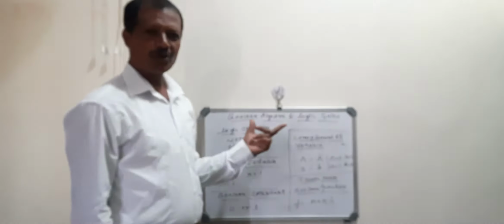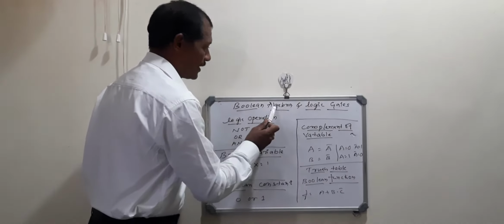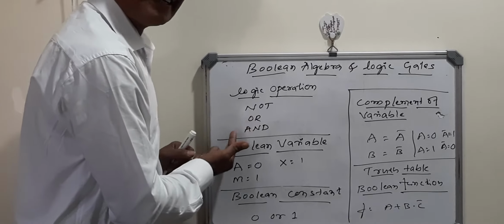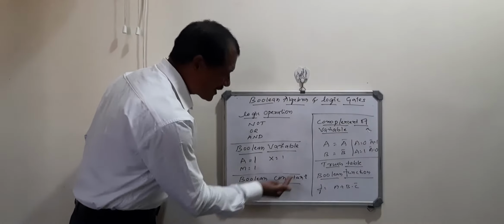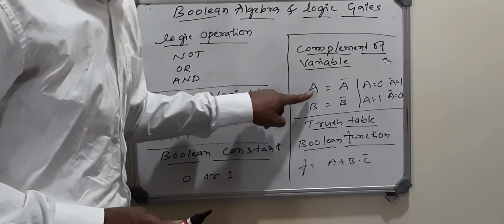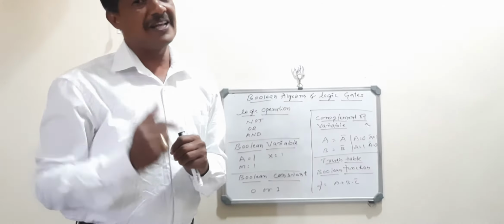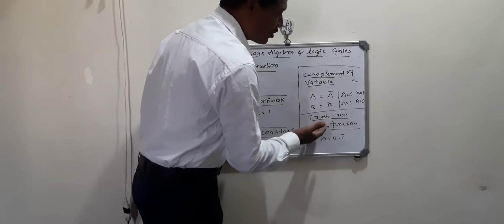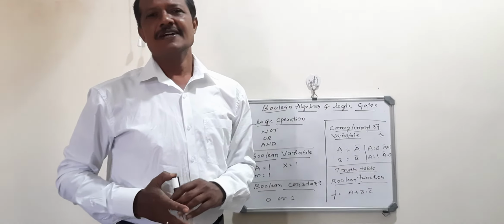boolean algebra & logic gates